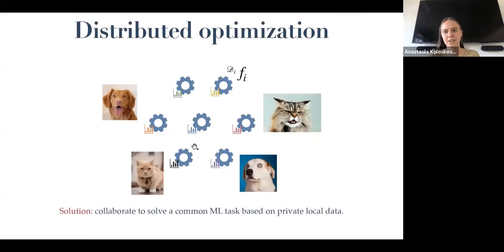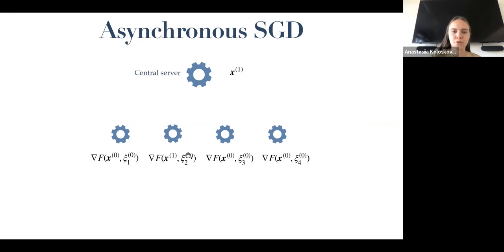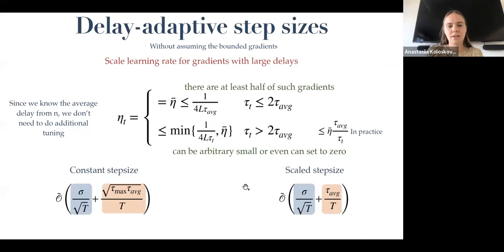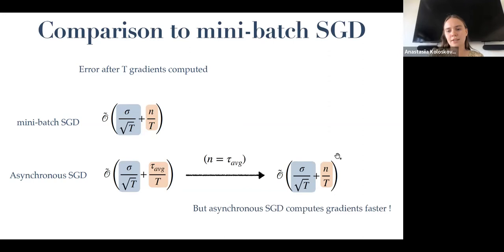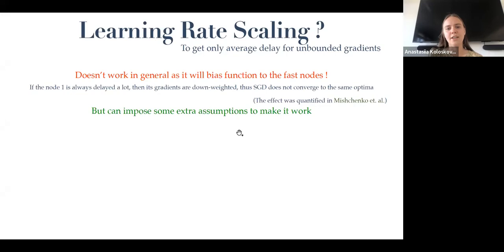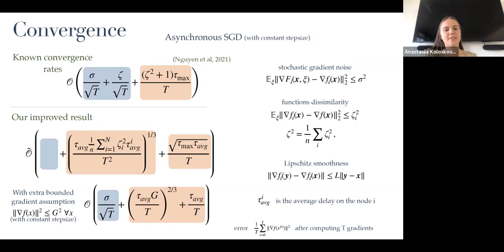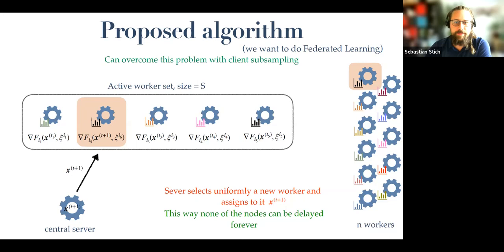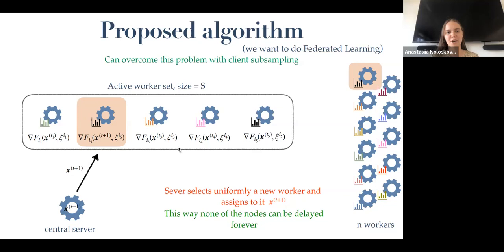FLOW Seminar #79: Anastasia Koloskova (EPFL) Sharper Convergence Guarantees for Asynchronous SGD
Federated Learning One World Seminar, 31st August 2022